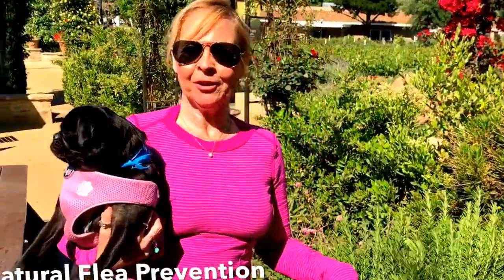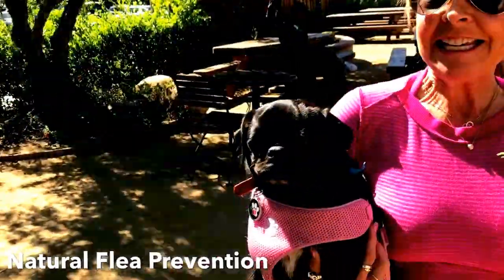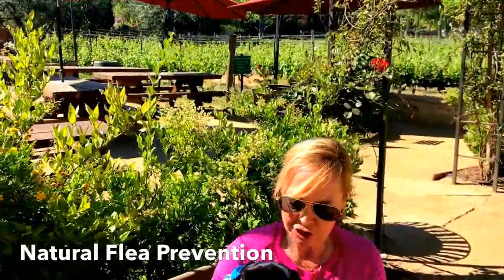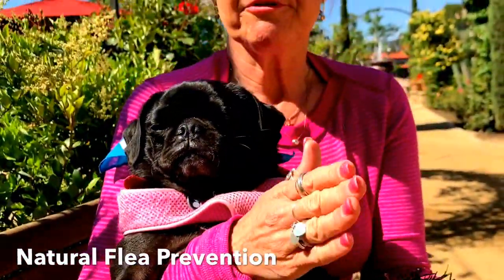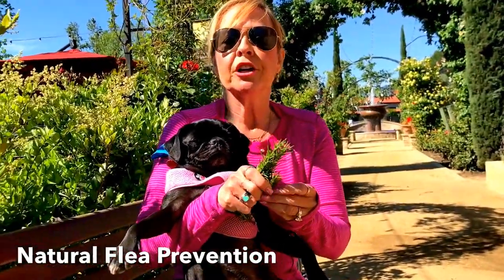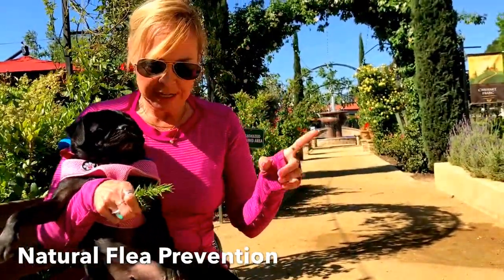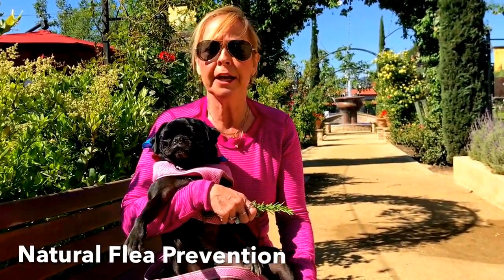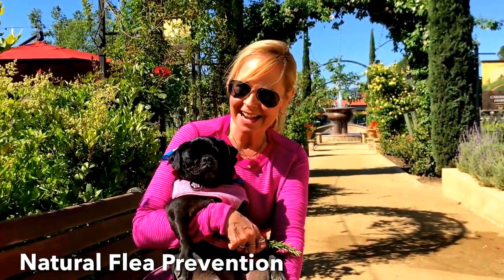Natural Flea Prevention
Host Katy Cable and her Pug Olive teach you simple, natural remedies for repelling fleas.